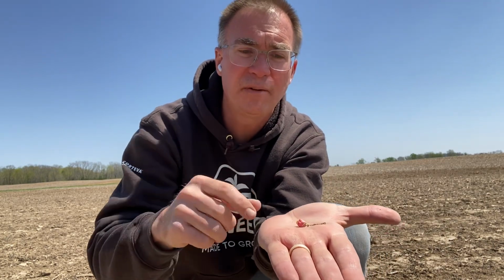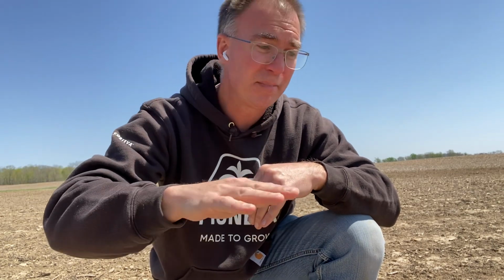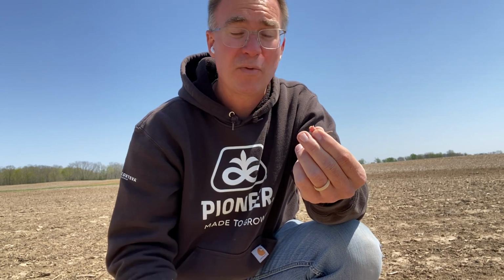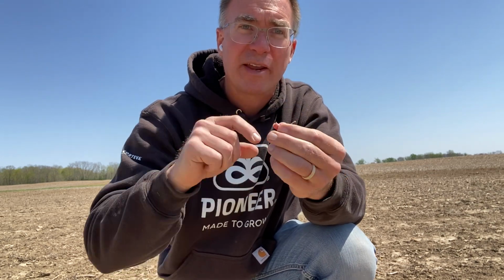Top Crop Alliance Agronomy Update: 2023 corn germination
This video shows the growth stages on our early planted (April 11) corn fields. Germination is underway, and the corn is half way to breaking the surface and emerging.